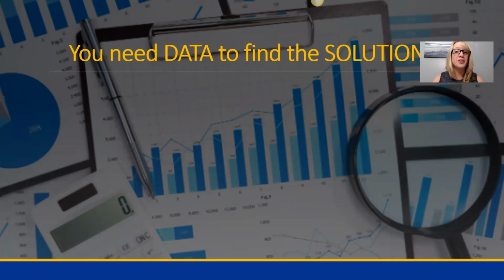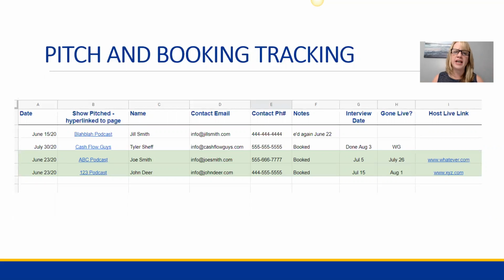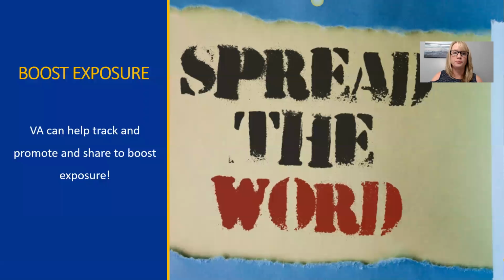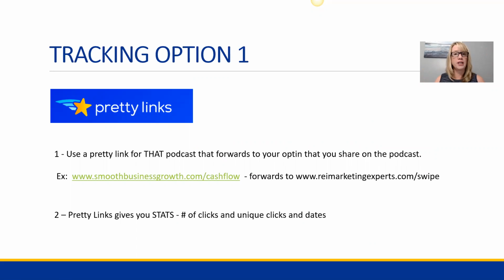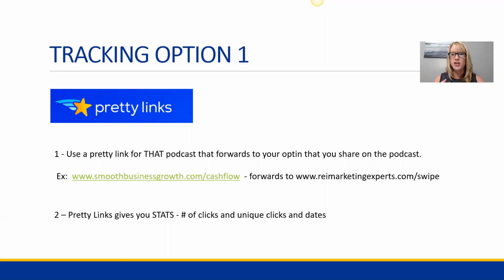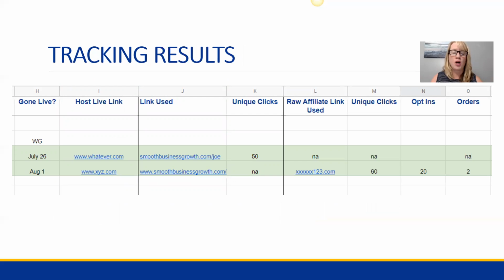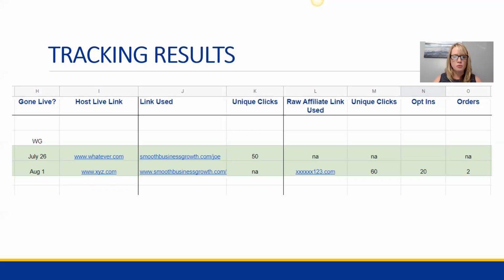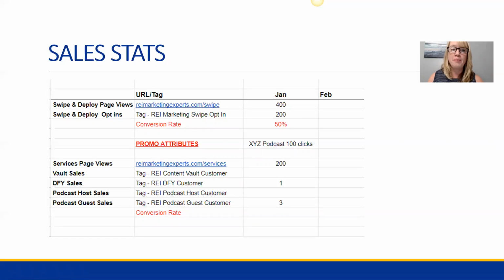How To Create a System That Boosts Your Podcast Guesting ROI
Podfest Talk 2020